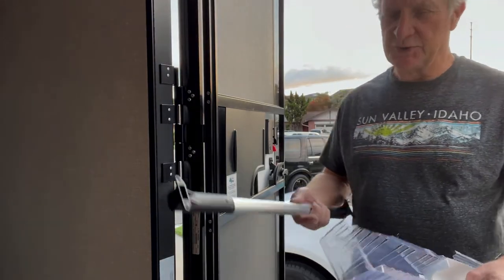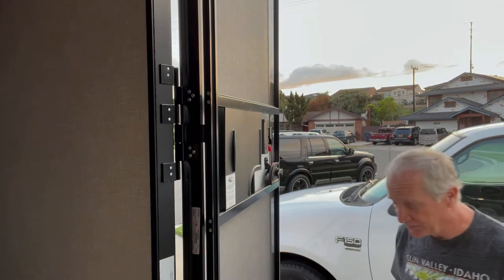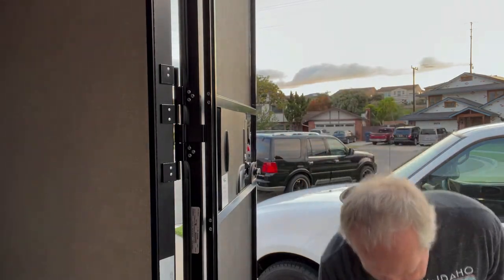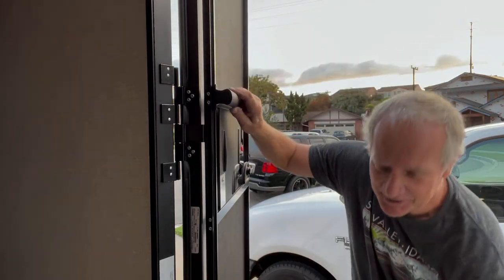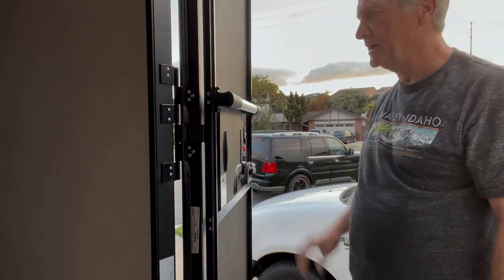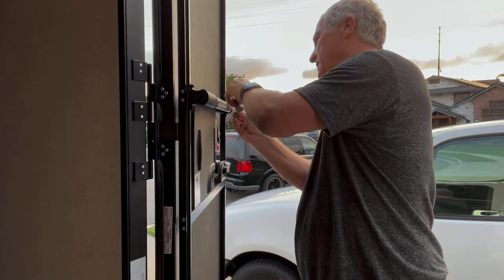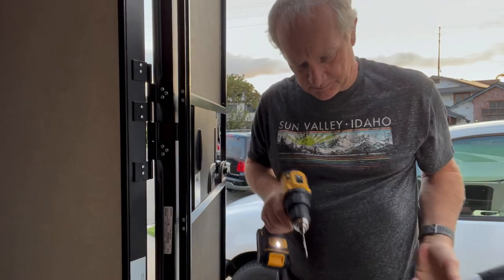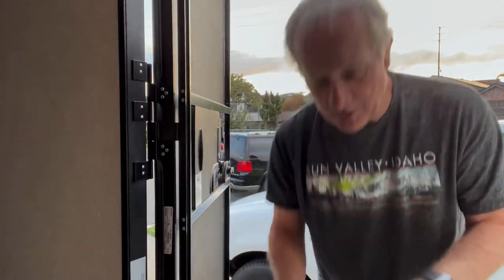RV Screen Door Cross Bar by Camco made easy, time Saving tips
DIY'ers this video shows you a quick video on how to simplify and save you time with your installation. This bar is a great addition to your new RV. I will show you how to save time and get it right in half the time.